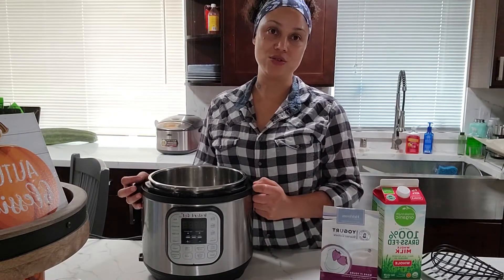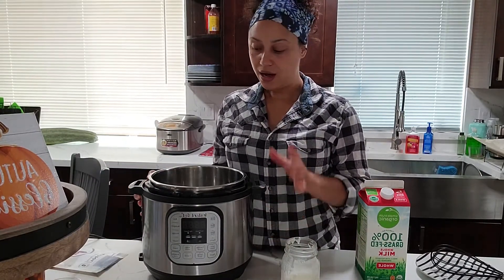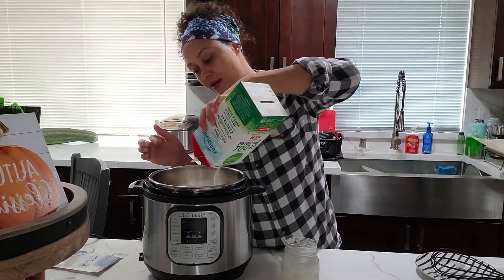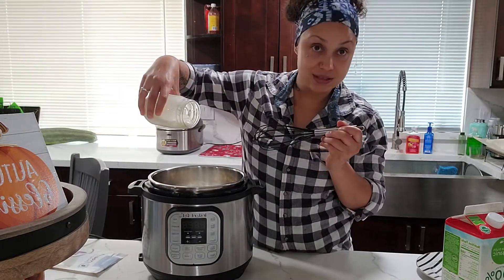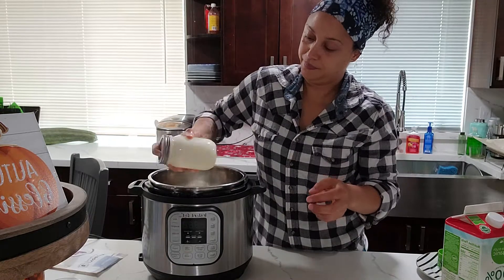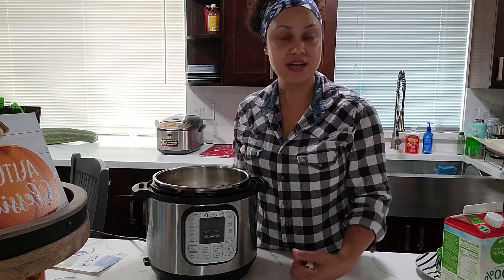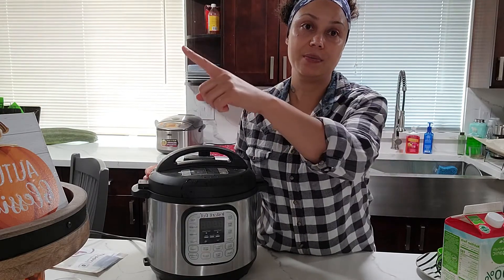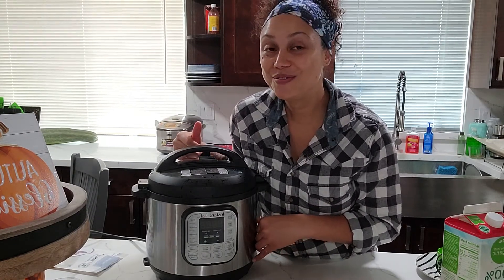*Easy* Homemade Yogurt In The Instant Pot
Hi yall,
This is the second way you can make homemade yogurt using the instant pot. It's also using 2 ingredients milk & yogurt (I used my own homemade yogurt as the starter). It's super easy... Clean everything really good, add milk to the instant pot then your starter (exsisting yogurt with live and active cultures) and mix really good.

Push the instant pot "yogurt" button once and 0800 should populate. That says you'll yogurt will be culturing for 8 hours. It will then beep and go to 0000. Now it will count up to 8 hours. Set it and forget it. It will beep when it's done. Just take the liner out and put the cover or any lid you have at home and refrigerate it for a few hours so it can set (and stop culturing) and thicken.

Now you have yogurt!! If it's too thin and you want to make greek style yogurt or just thicken it this video explains how to do so & even that is SUPER EASY I hope that explains it well and have fun with it yall!